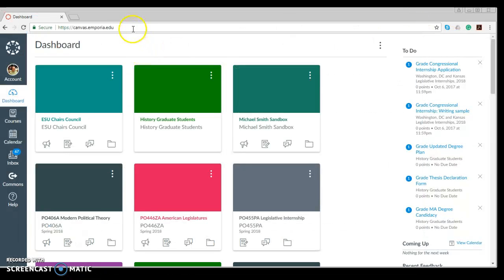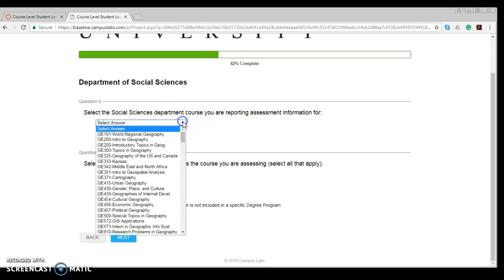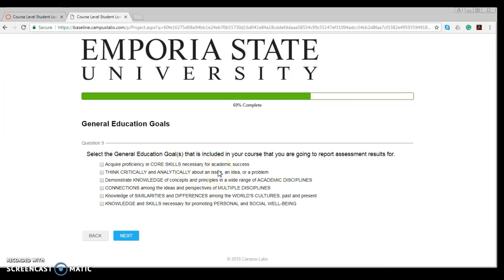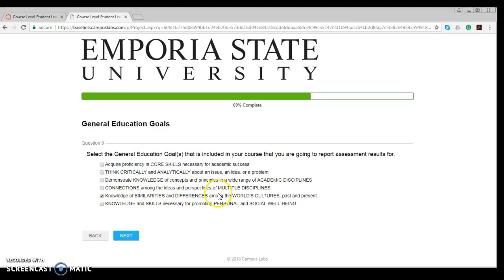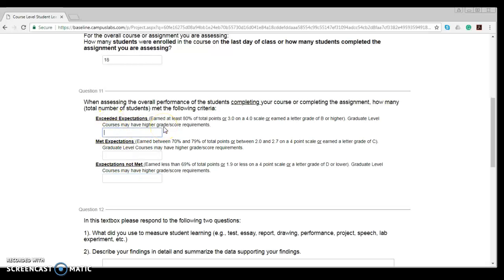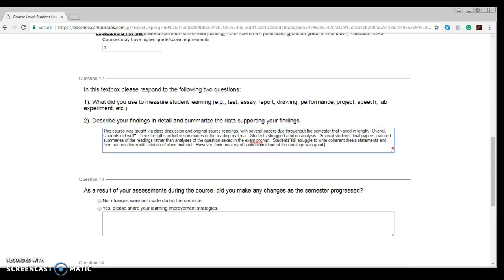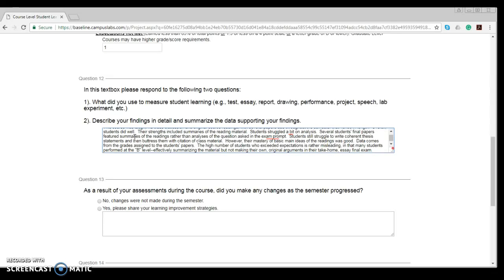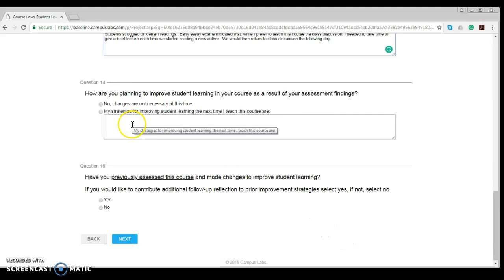Assessment 2018 ESU Social Sciences